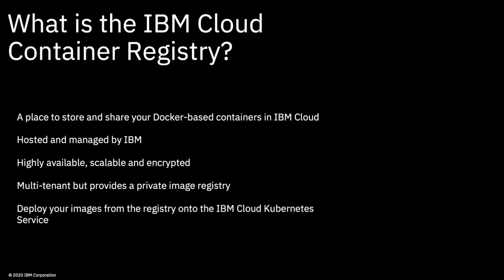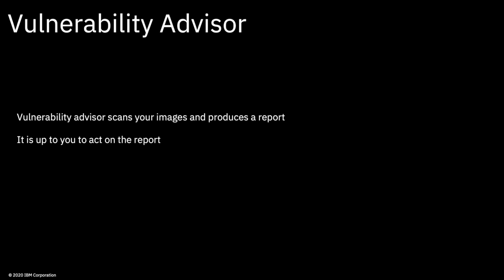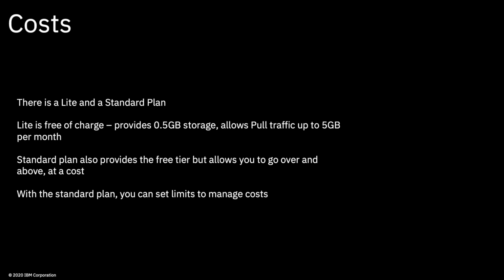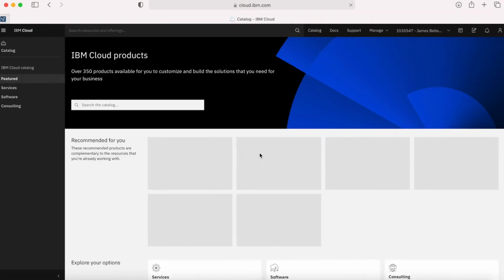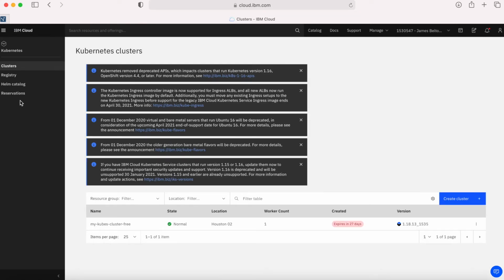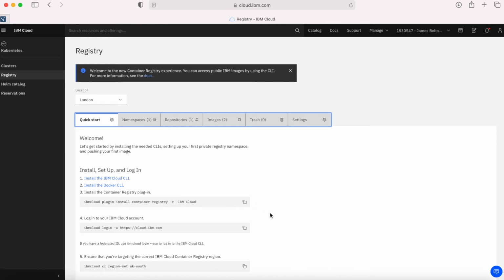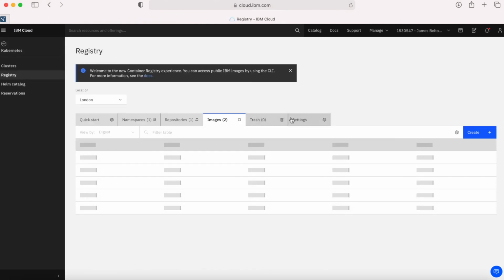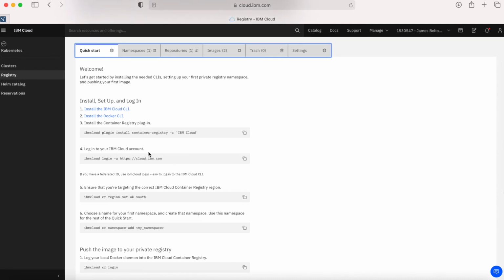IBM Cloud Foundation Skills Series - The Container Registry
In this video, I explain what the IBM Cloud Container Registry service is and why it's used - it's an important piece of the overall IBM Cloud container offering and something that we'll be using in subsequent videos as we get Docker-based containers running on the Kubernetes service.